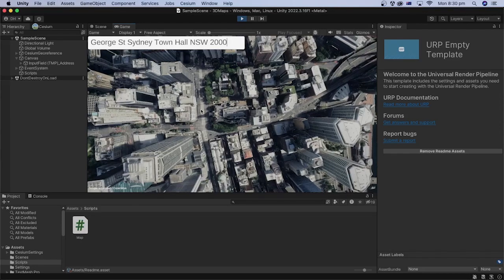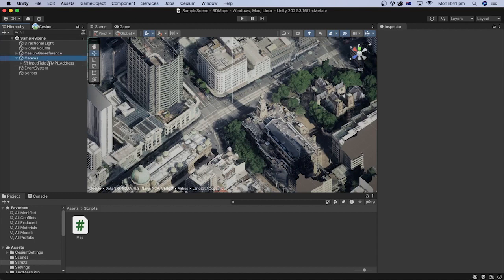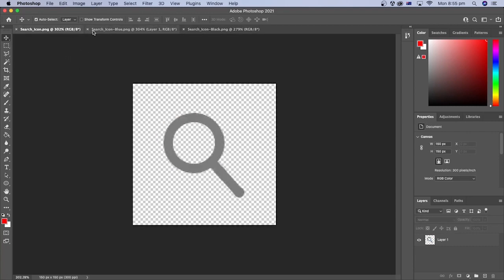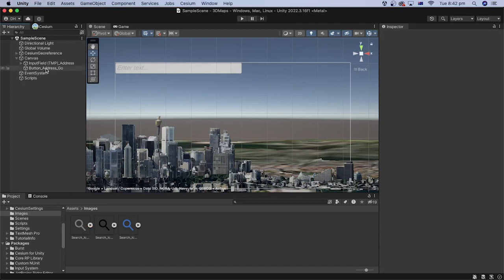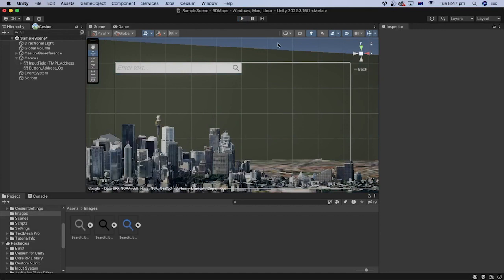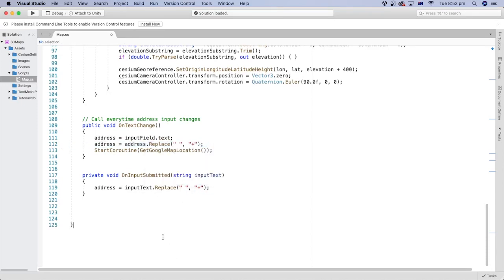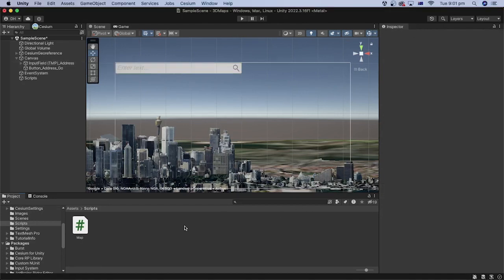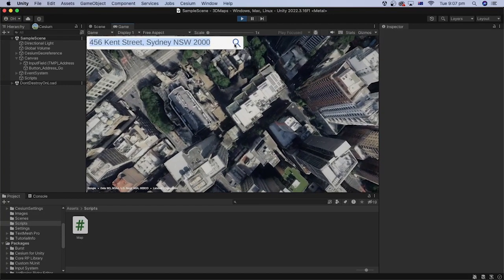UI for Address Search - Button with Image and On Enter InputField Submit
In the previous tutorial, we set our Unity project to get to the desired location while the user types an address in the input field. However, this may lead to issues.
The user may try to interact with the scene using the keyboard while the input field is still in focus, leading to extra letters being added to the address text.

In this tutorial, we will add a button so that our project only looks for the location when the user clicks the button, or when pressing enter after typing the address.

This will be a good opportunity to learn more about Unity User Interfaces. Specifically, adding a button with an image in it and learning how to trigger a C# method when the user presses the Enter key inside the input field. We will also learn how to show different images based on the interaction with the button, including click, highlight and others.